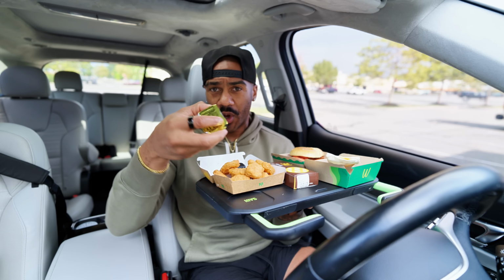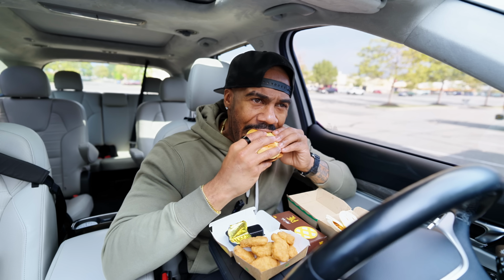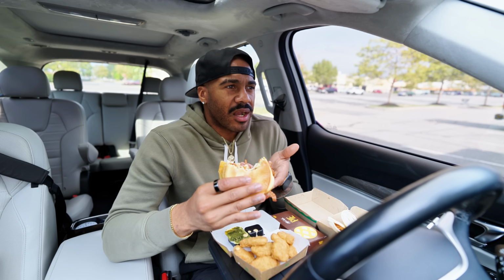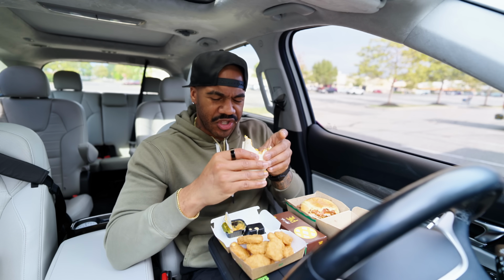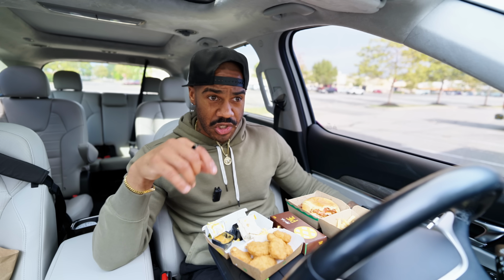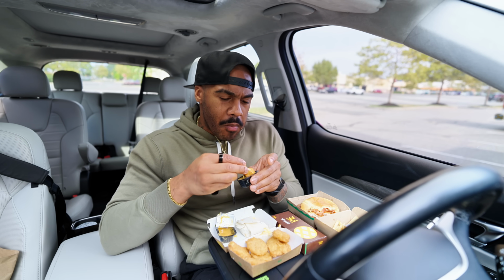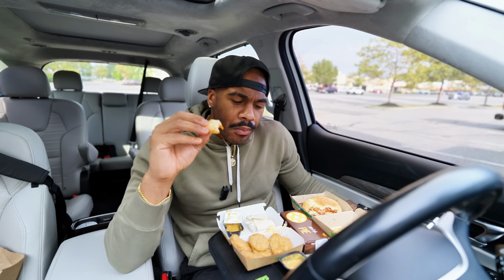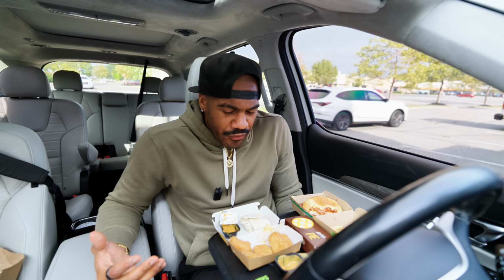Trying McDonald's New Gold Menu & Sauce